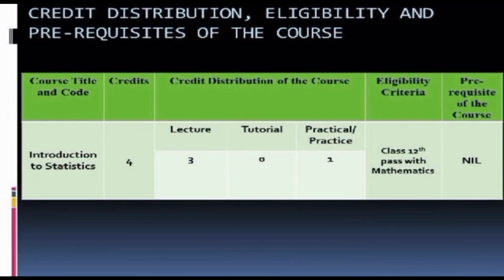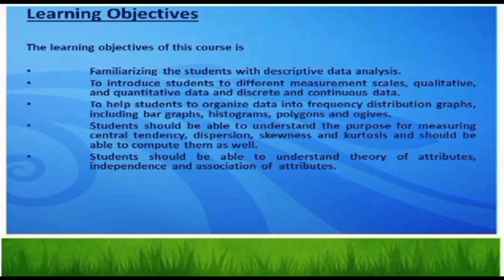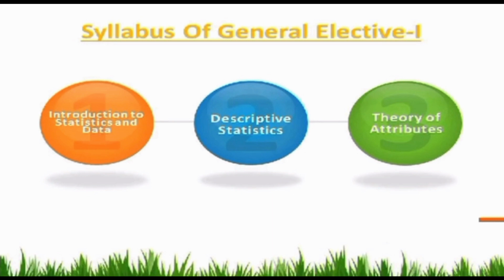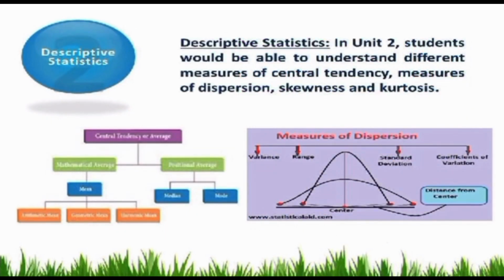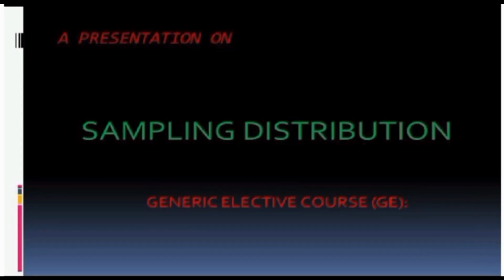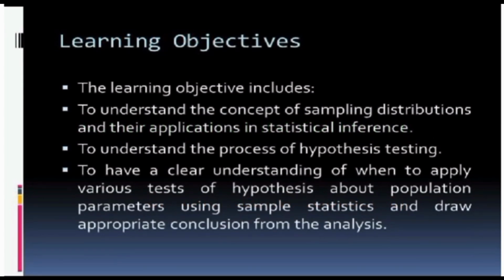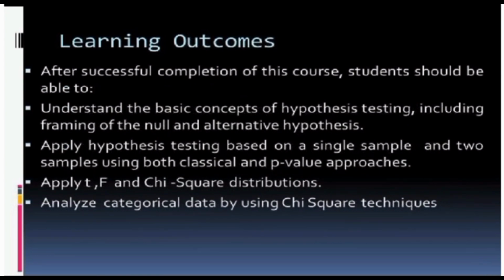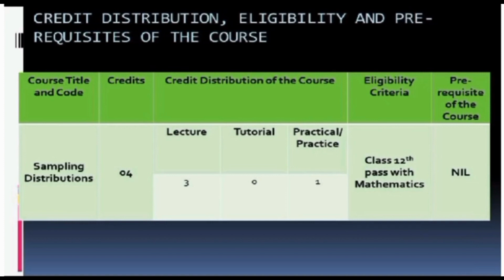UG GE Statistics Syllabi - Sem I, III & V